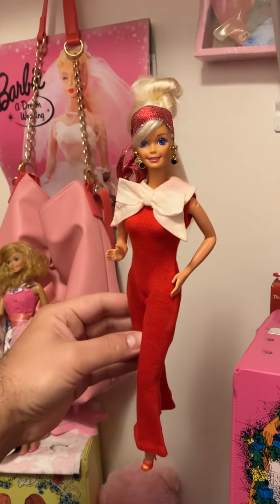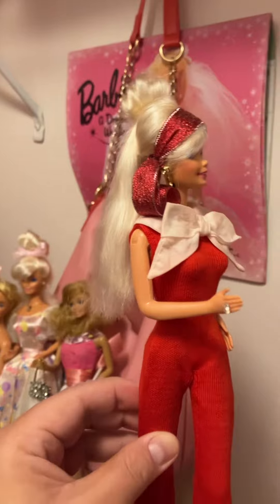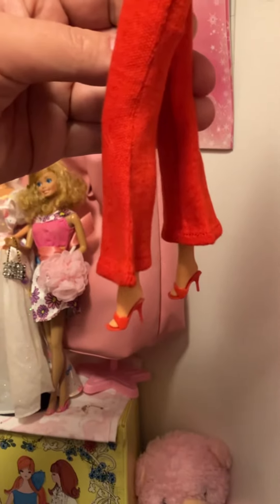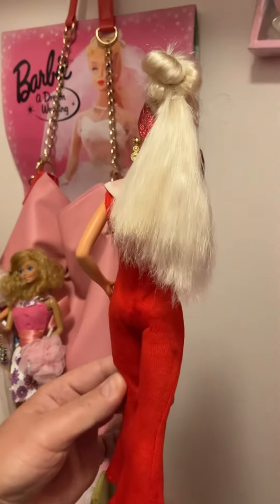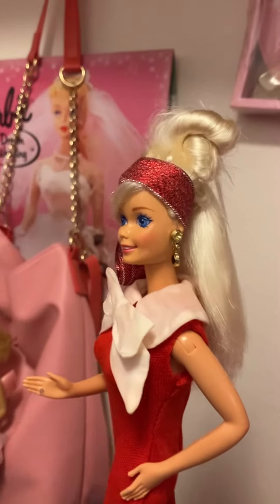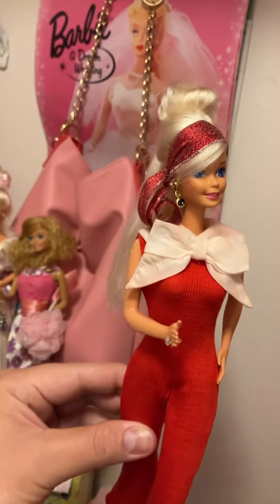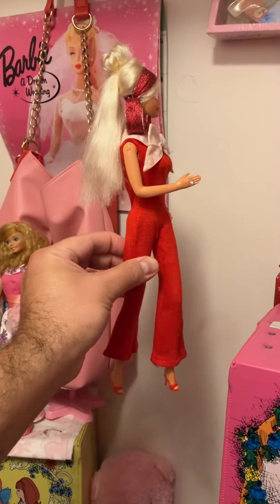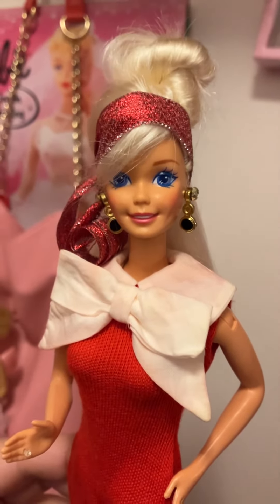A totally groovy 1970’s Barbie Makeover! ✨♥️👱🏼‍♀️🤍✨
Wow this has got to be one of my all time favorite Barbie Makeovers! She’s so groovy and far-out as I’ve always loved the 70’s! ✨👱🏼‍♀️♥️🧁👠🎪💃🏼🍦💄🤍✨ This is my 75th Barbie Makeover on a 1994 Cut ‘n Style Barbie Doll..wait till you see her before picture! lol It’s the last photo in this post;) She truly looks like a completely different doll:)

Her hair is super long and it was really dried out and I wanted to shorten it without cutting it so this updo was perfect:) She also needed blush so wah-la! pOof! Here she is! I just love her and hope you do too:) Enjoy:)